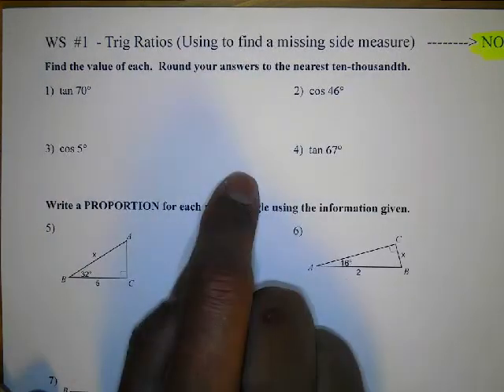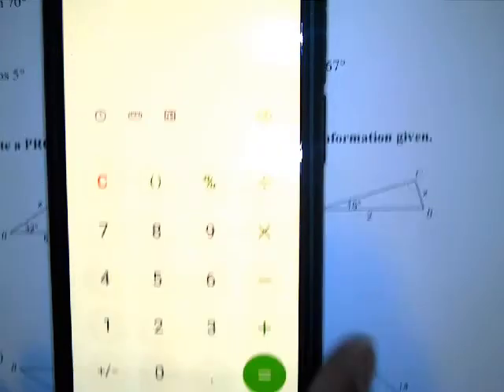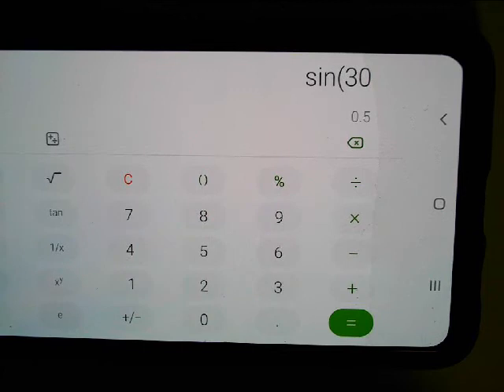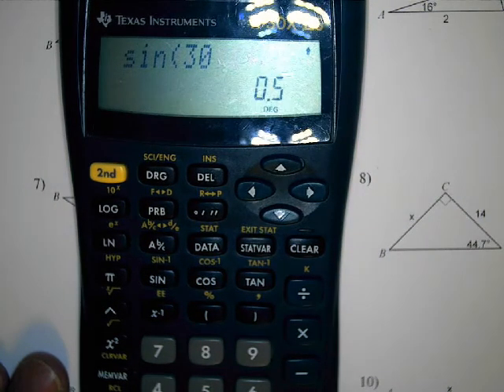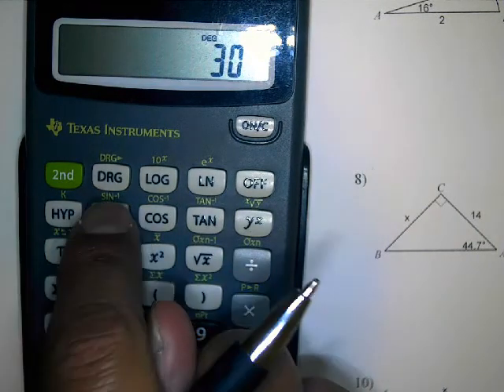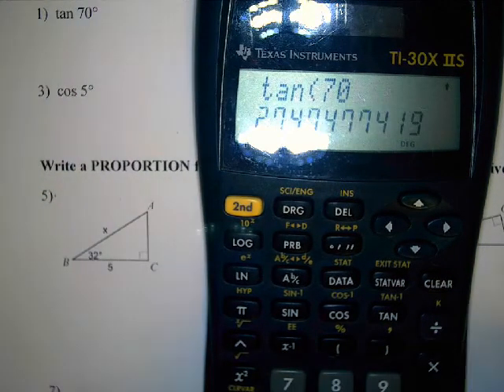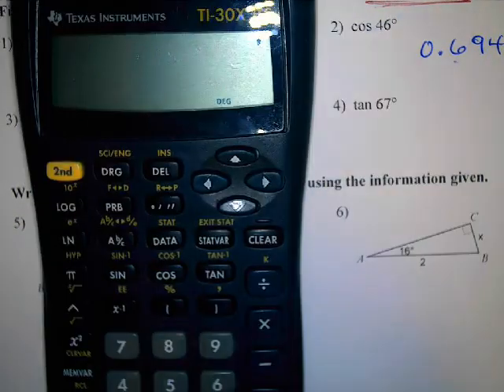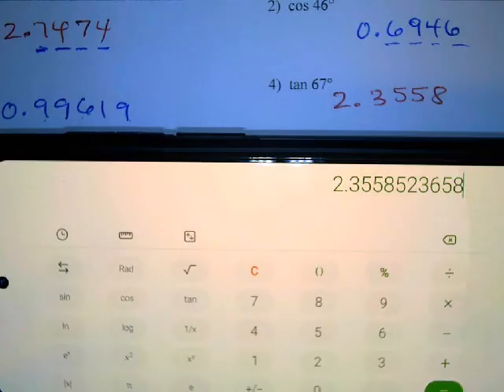Geom trig ratios to find missing side WS 1 A